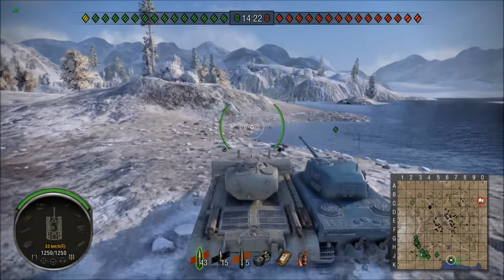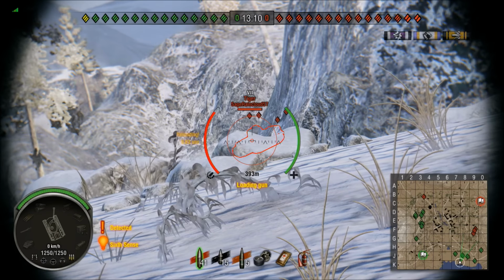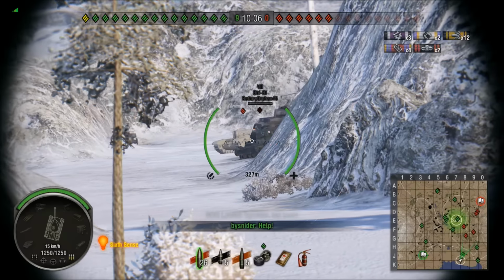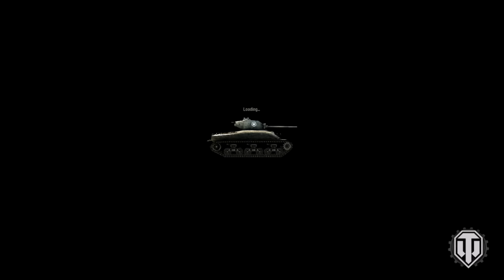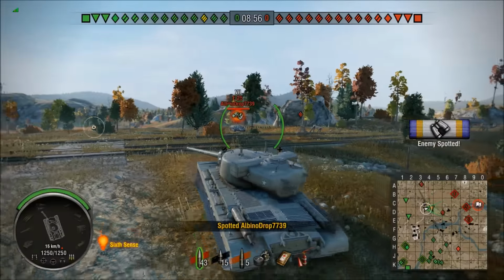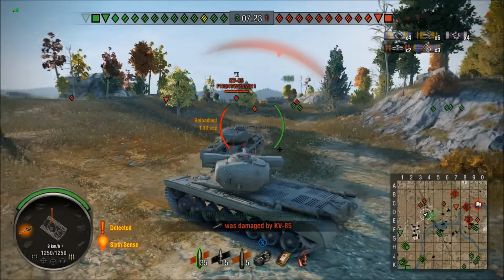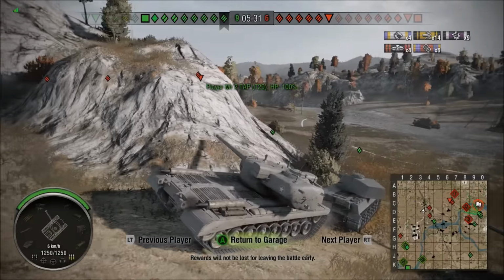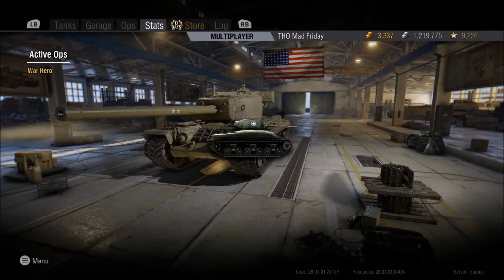The T29 Diary! - '1, 2........3 MoE? - World of Tanks Console ( Xbox / PS4 )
So there is only going to be 2 episodes of this diary, got my third MoE on the T29 in one evening!